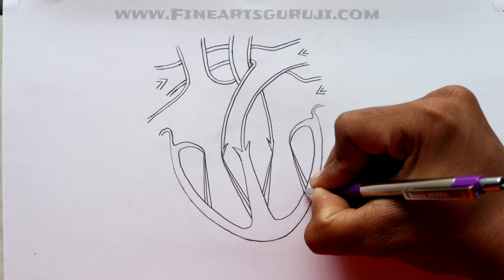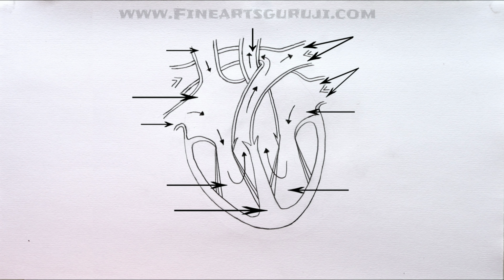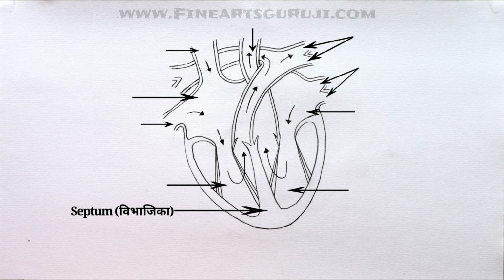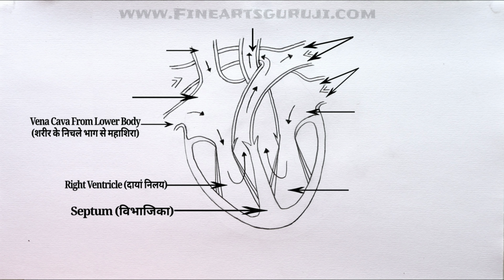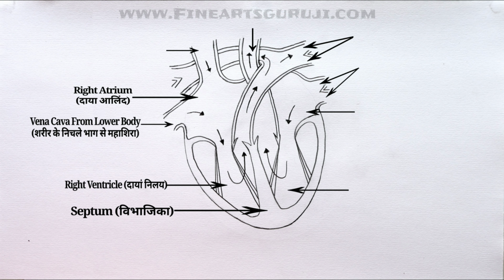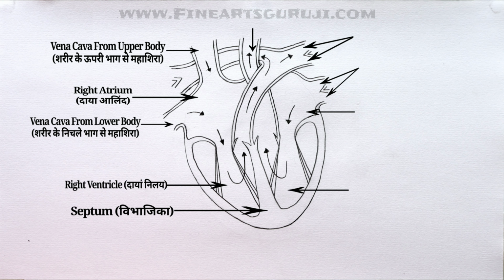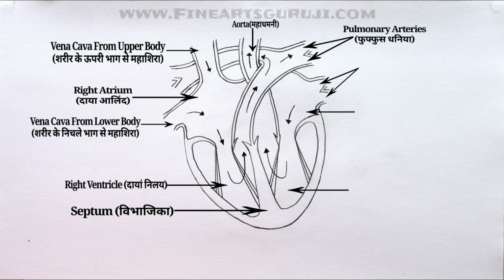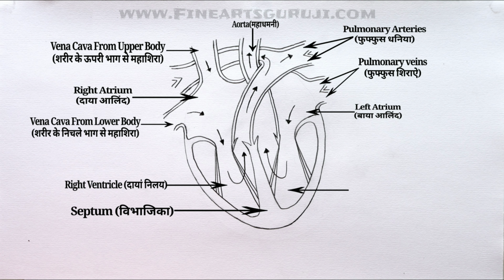How to draw Human Heart !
How to draw human heart step by step in Very easy way for class 10 students taught by Fine Arts Guruji to draw Human Heart diagram easily for those who appear to board examination. मानव हृदय का चित्र कैसे बनाएं बड़े आसानी से अगर आप जानना चाहते हैं इस वीडियो को देखेऐ और  मुझे पूरा भरोसा है आप लोगों को बताएंगे कि मानव हृदय का चित्र कैसे बनाया जाता है उसका तरीका मुफ्त मे क्लास 10 को.

The human heart is an organ that pumps blood throughout the body via the circulatory system, supplying oxygen and nutrients to the tissues and removing carbon dioxide and other wastes.
Although it weighs just 7 to 15 ounces, the heart pumps roughly 2,000 gallons of blood through your body every day. Located in the middle of the chest and just to the left of your breastbone, the heart is one giant muscle composed of just a few basic parts. Each part of the heart has a distinct function, but all the parts must work together seamlessly and simultaneously to keep blood moving through your body.